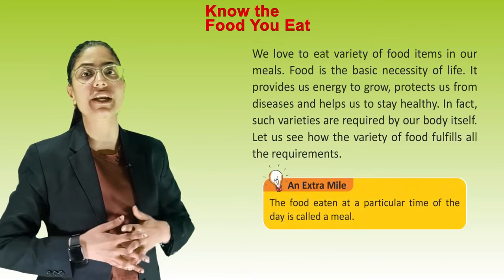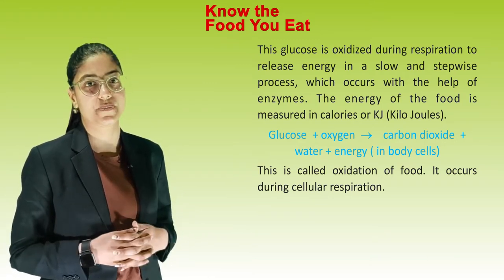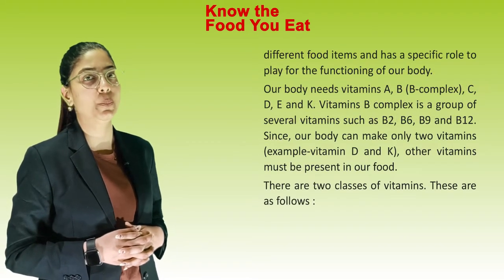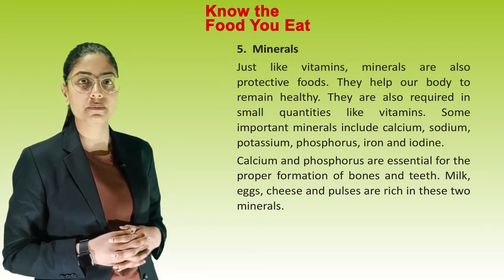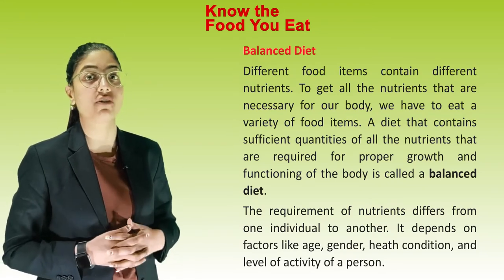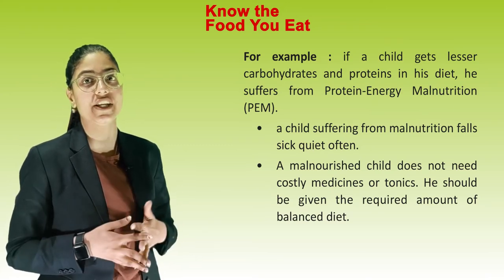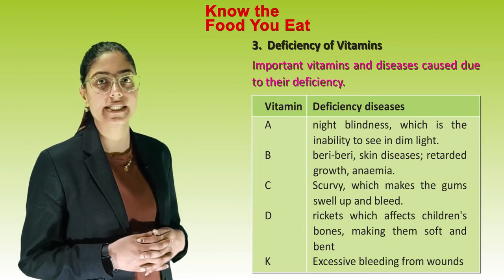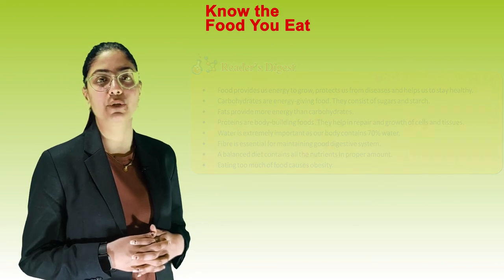Know the Food You Eat II CH-2 OF CLASS 6 II ESSENTIAL SCIENCE IRISH